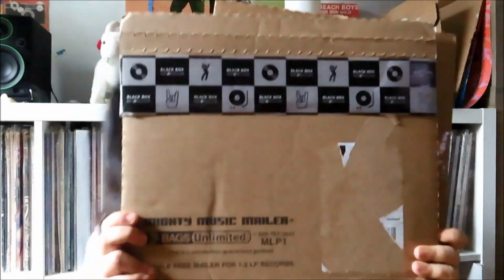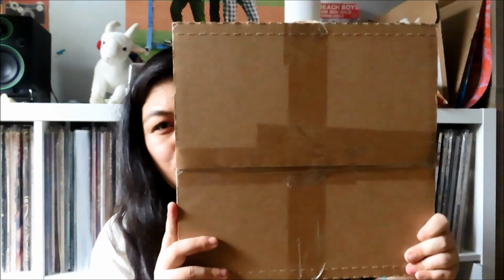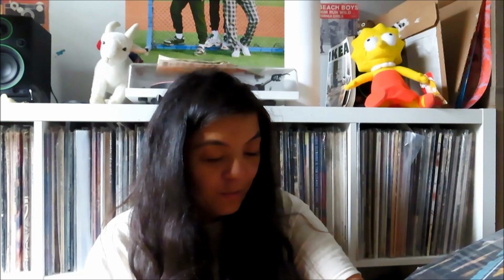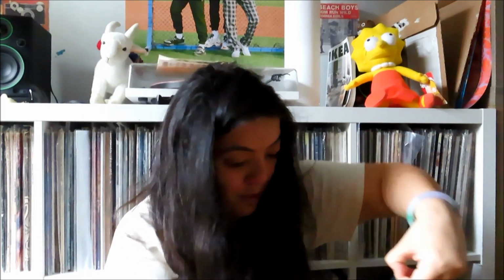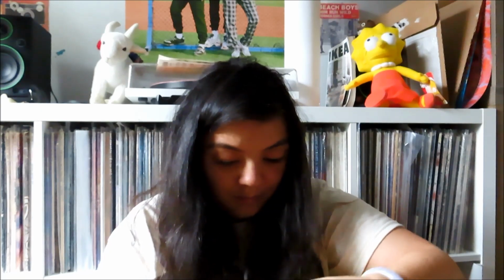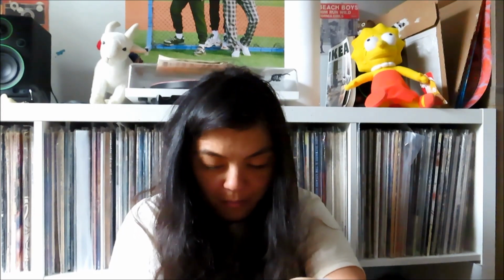Black Box Record Club May 2019 + Greta Van Fleet Giveaway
GIVEAWAY RULES: If you're under 18 you must get parents permission before entering. If not you can't enter.